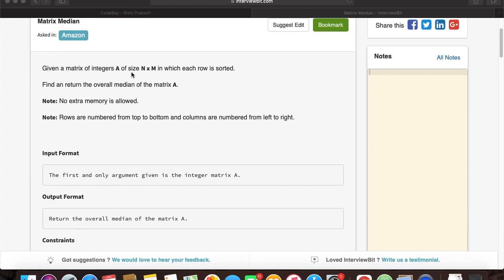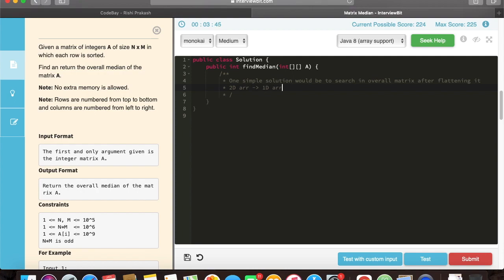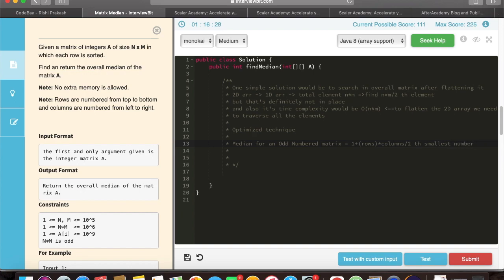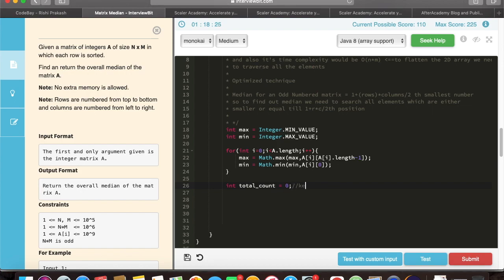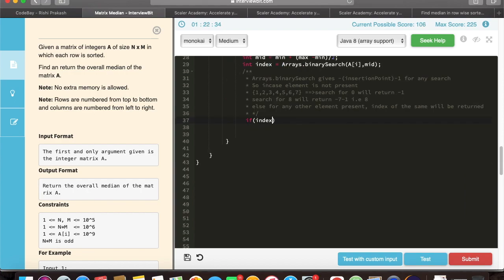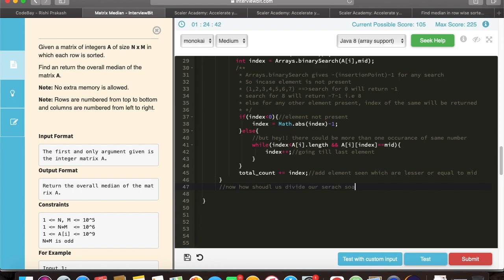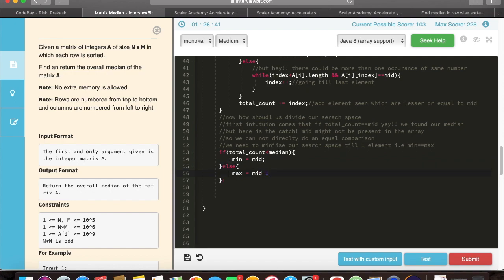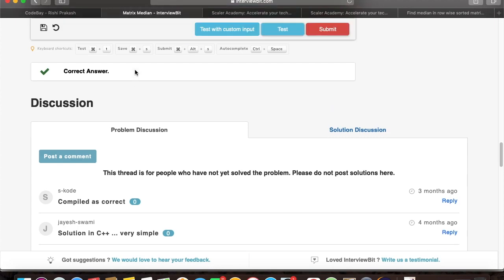Find Median of a Matrix with sorted rows - InterviewBit | CodeBay | Top Coding Interview Questions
In this video, we will solve "Matrix Median"

(Some students are complaining that  it is not explained properly. Please understand it is a medium to hard level ques depending on whether you have seen this earlier or not. If you are facing difficulty in understanding, do these two things
1. watch video couple of times
2. comment your exact doubt or part which you are not able to understand and I will help you out.

but if you truly hate the video, hit the dislike button twice!)

T.C. of fina solution O(row*log(column))

Go to complete course https//rishiprakash.software  then Free Courses then Hacking the Technical Interview

Top Coding Interview Questions